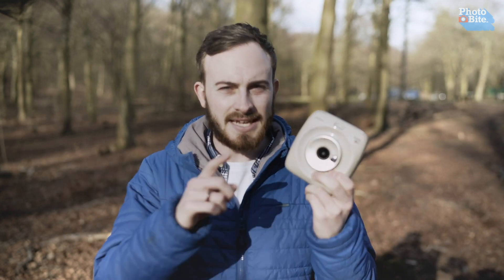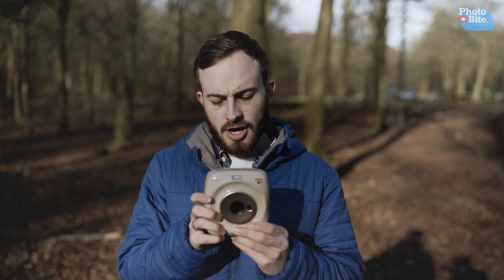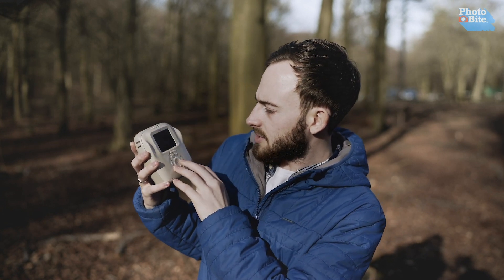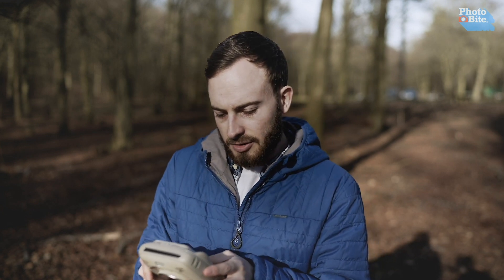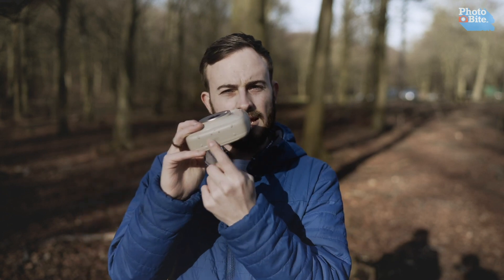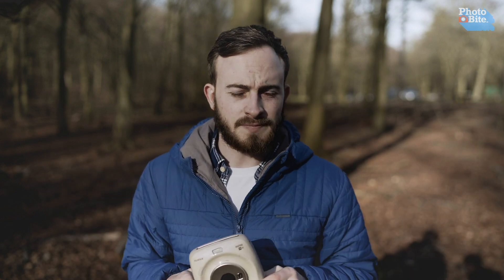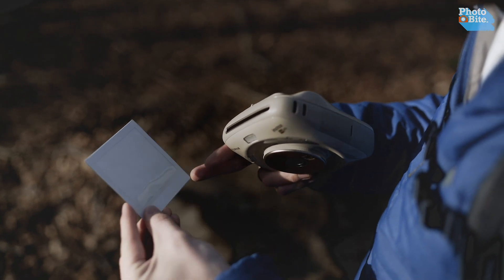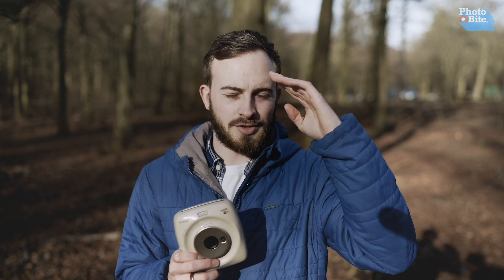Fujifilm Instax SQ20: Digital or Instant Camera? (TheMeasure Ep #55)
The Fujifilm Instax SQ20 was announced in Cologne, Germany, at Photokina in 2018.  Taking on a different format from its current Instax line-up, the SQ20 comes fitted with a screen, digital sensor and a micro SD card slot.  Rest assured it is still an Instax camera, taking hold of the classic instant square film.  We’ve had our hands on this very interesting and intriguing camera for a few months, getting familiar with it and seeing who would use it.